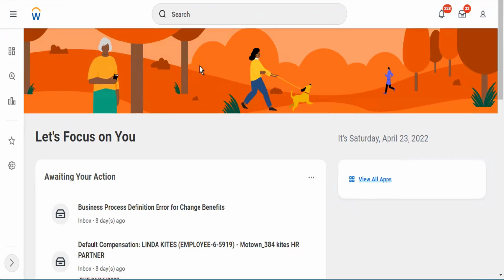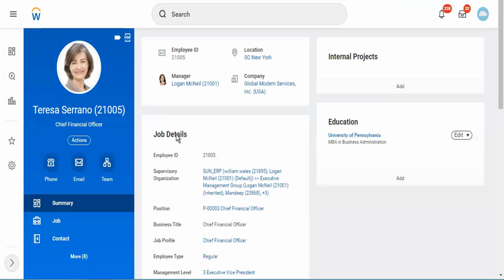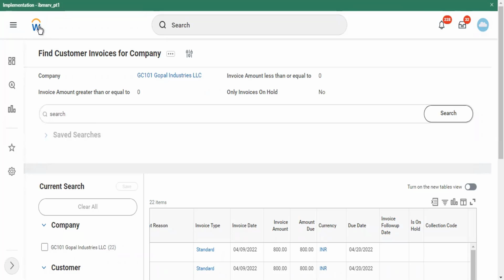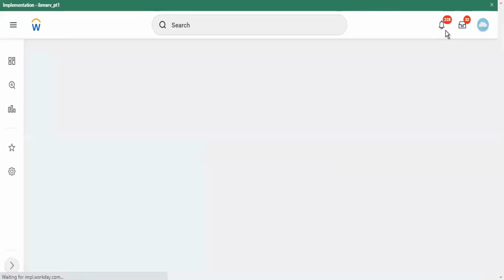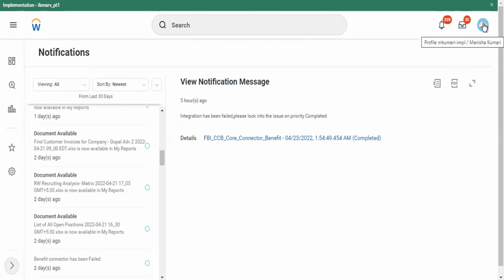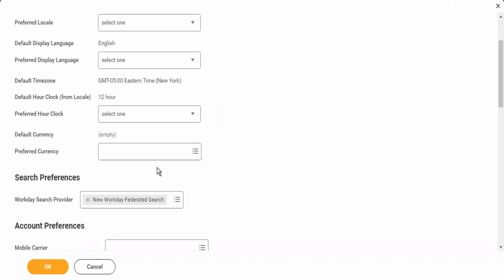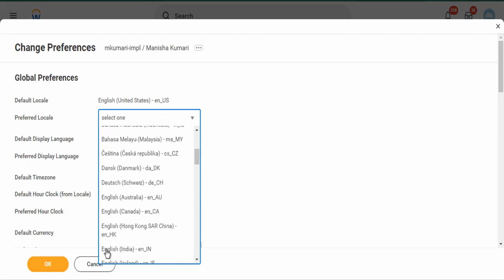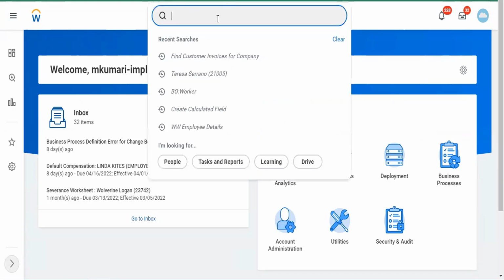Workday Finance Training |Workday Finance Tutorial | Workday Finance Modules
This  Workday Finance video covers all the Workday Finance Report Types concepts. Assume this  Workday Workday Finance Tutorial is suitable for a beginner or who is willing to start their career in Workday Finance.

workday financial training
workday finance certification
workday finance module
workday finance modules
workday financial modules
Workday Finance meaning